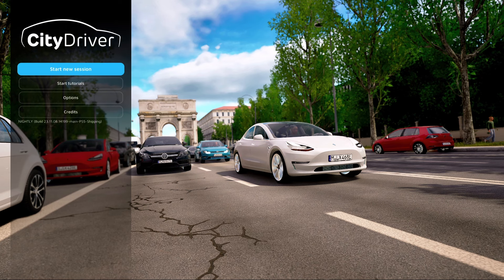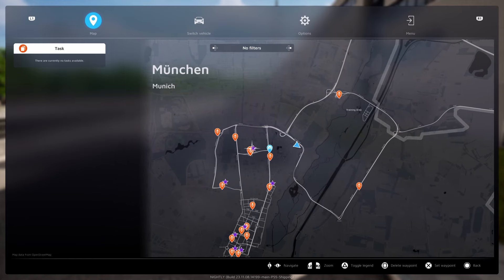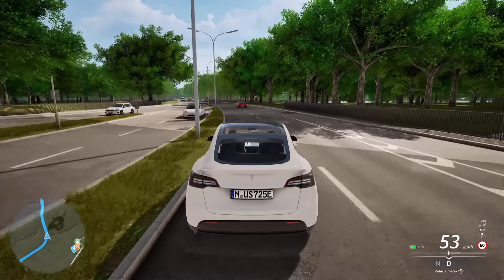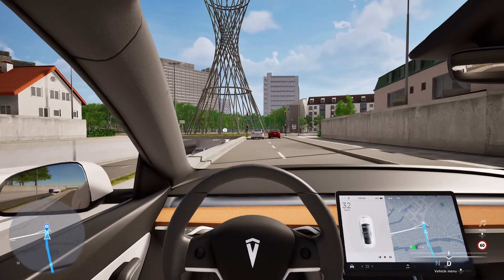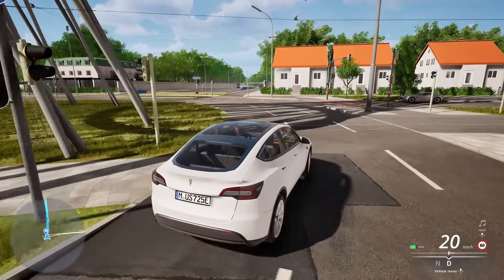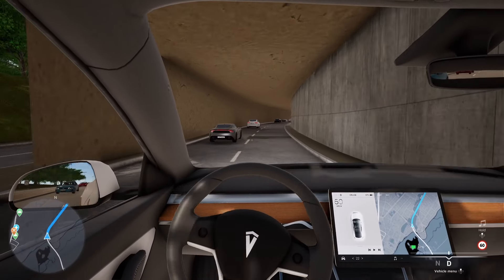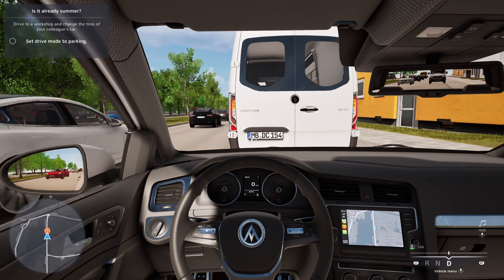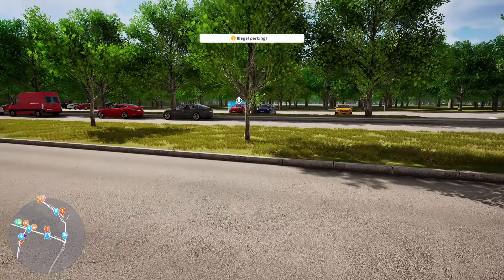CITY DRIVER | GOING ELECTRIC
Back with another look at CityDriver PS5 Console Edition and this time let's take out the Tesla that isn't a Tesla and see how the EV vehicles drive!.

Master diverse missions and challenges or train your driving behavior in traffic - all with authentic vehicle physics. Start exploring the streets of Munich from one of the many locations with the vehicle of your choice – you can choose from electric cars, SUVs, sports cars, or compact cars with electric or combustion engines and automatic or manual transmissions. All cars are fully interactive from the inside and out. Discover Munich’s city center as well as the surrounding autobahn and state road routes.

Thanks to Aerosoft providing access to the game for the channel